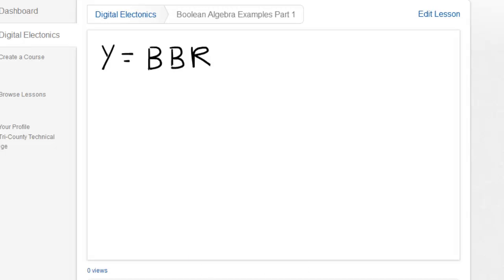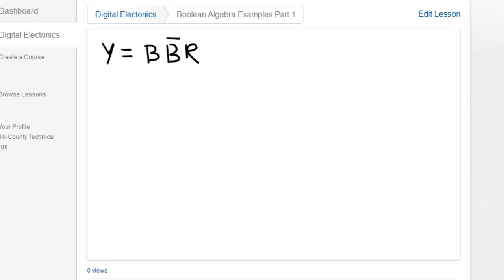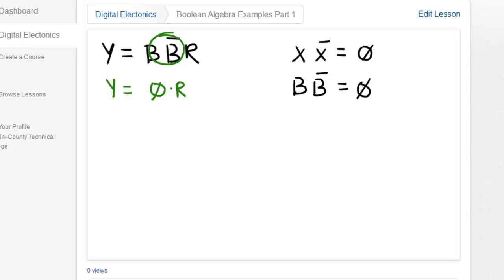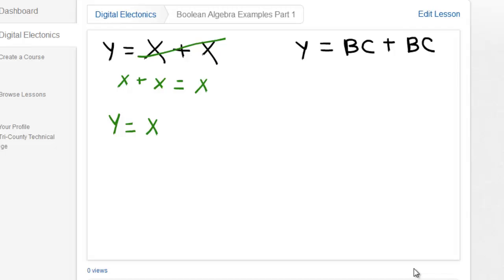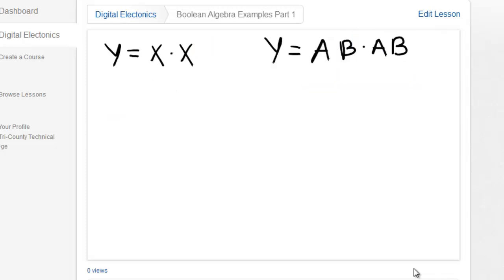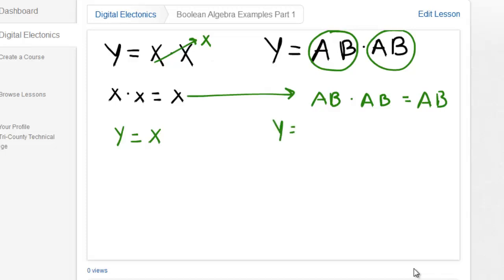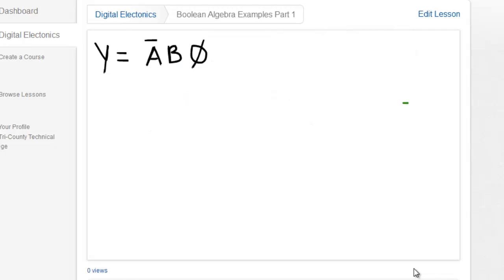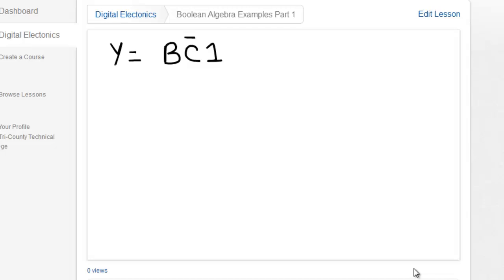Boolean Algebra Examples Part 1